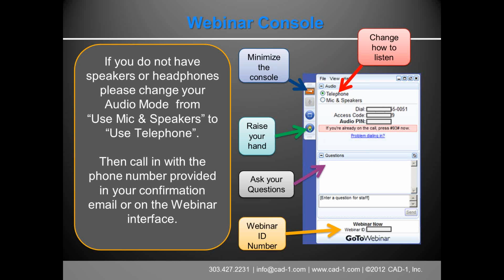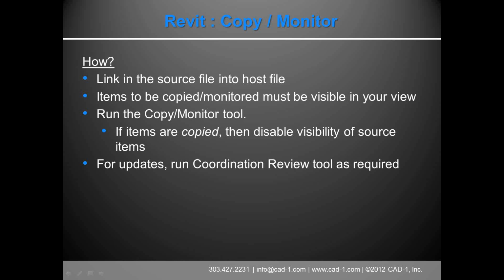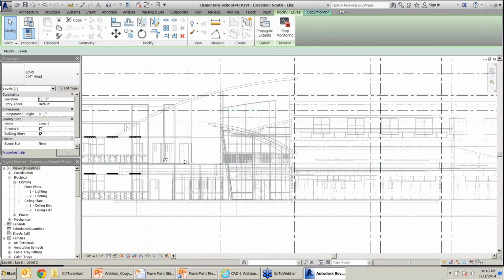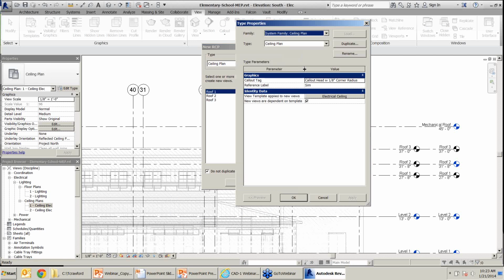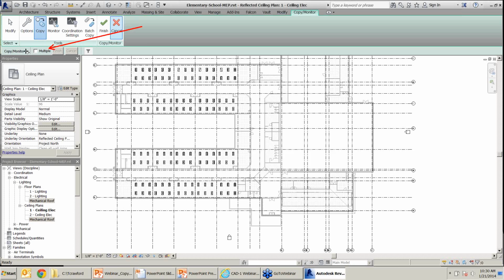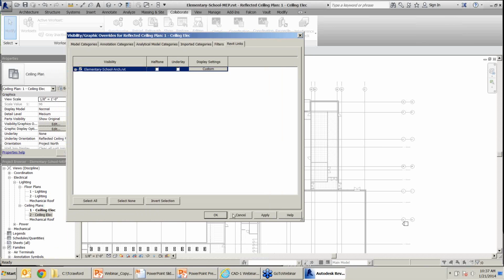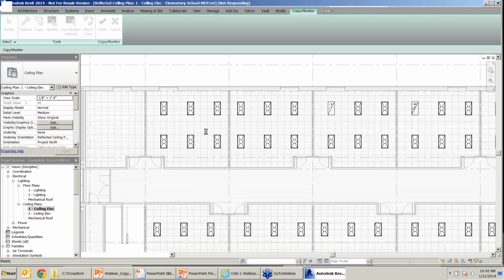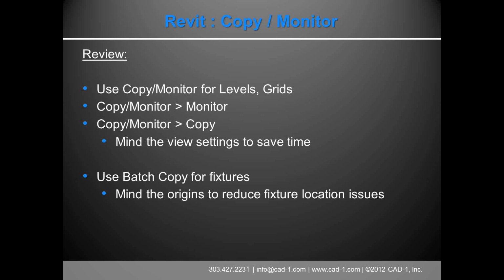CAD-1 Presents - Copy Monitor in Revit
| Copy Monitor in Revit - The Copy/Monitor tools in Revit can be extremely useful for coordinating objects in Revit models when multiple disciplines or multiple consultants may be working on the same elements. Several of the Copy/Monitor capabilities are particularly well suited for the MEP disciplines, such as light fixtures and plumbing fixtures. Join Tony Crawford, BSME, as he demonstrates the process of using the Copy/Monitor feature to copy and monitor objects from an architect's Revit model into a MEP model.  I time allows, Tony will demonstrate the potential benefits of using the Batch Copy tool for instances where fixtures have already been placed in the architectural file.